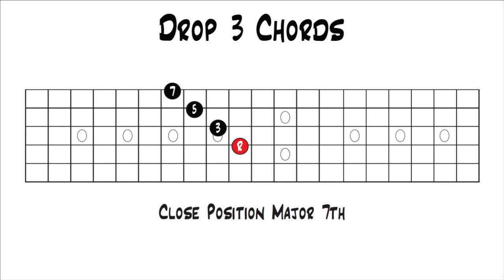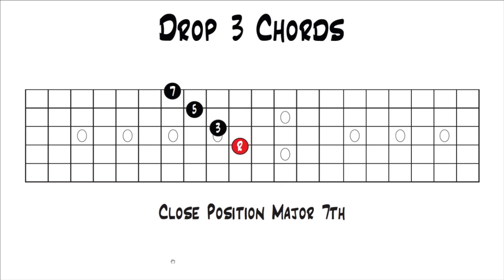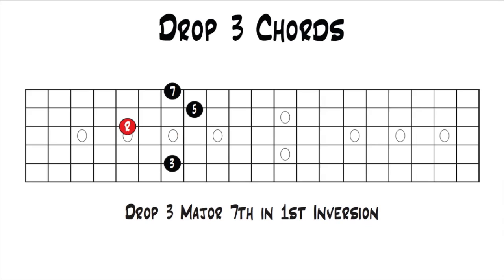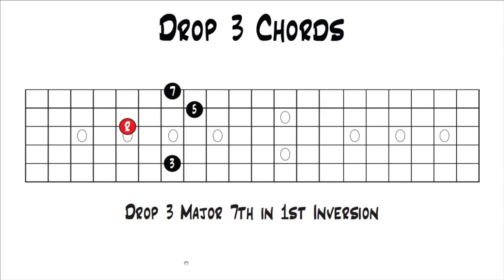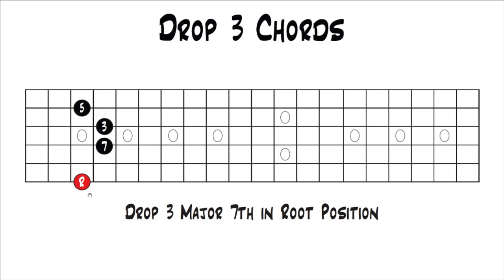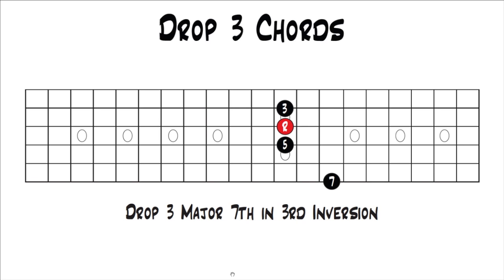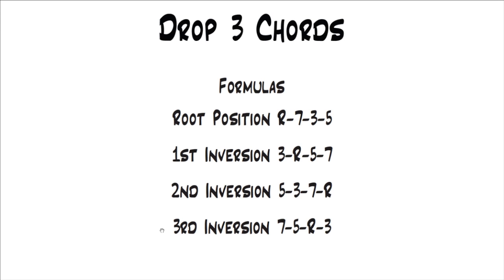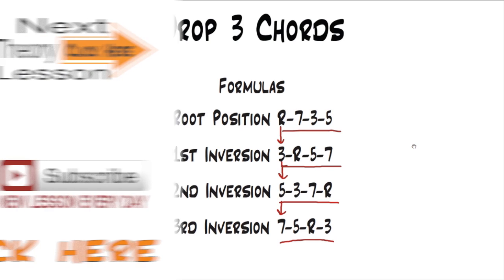Music Theory for Guitar - Drop 3 Chords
Learn how to play Drop 3 Chords on Guitar

*Lesson 1.1: Intervals and how to play them on 1 string up to an octave
*Lesson 1.2: Intervals between the open strings
*Lesson 1.3: Intervals and Interval shapes
*Lesson 1.4: Octaves and Octave Shapes
*Lesson 1.5: Unison notes and Unison note shapes
*Lesson 1.6: The Musical Alphabet and Chromatic Scale
*Lesson 1.7: The Major Scale
*Lesson 1.8: Intervals of the Major Scale
*Lesson 1.9: Major Scale Patterns
*Lesson 1.10: Upper Intervals of the Major Scale
*Lesson 1.11: The difference between Major Scale Patterns and Positions
*Lesson 1.12: Major Scale – Fretboard Insight
*Lesson 1.13: Major Scale Keys
*Lesson 1.14: More in-depth Major Scale Insights
*Lesson 1.15: Sharps and Flats in each key
*Lesson 2.1: Major Triads
*Lesson 2.2: minor Triads
*Lesson 2.3: Diminished Triads
*Lesson 2.4: Augmented Triads
*Lesson 2.5: Major Triad to Minor, Diminished and Augmented
*Lesson 2.6: Triad Shapes all String Sets
*Lesson 2.7: Triad Inversions
*Lesson 2.8: Triad Inversions Vertical
*Lesson 2.9: Augmented Triad Inversions
*Lesson 2.10: Diatonic Major Scale Triads
*Lesson 2.11: Harmonized Major Scale
*Lesson 2.12: Major Scale Chord Progressions
*Lesson 2.13: Find the key of a Chord Progression (song)
*Lesson 2.14: Open Triads
*Lesson 2.15: Harmonized Major Scale with Triads
*Lesson 2.16: Harmonized Major Scale with Intervals
*Lesson 3.1: 7th Chords
*Lesson 3.2: 7th Chords Construction
*Lesson 3.3: Close Position 7th Chords
*Lesson 3.4: Drop 2 Chords
**Lesson 3.5: How to play Drop 3 Chords on the guitar